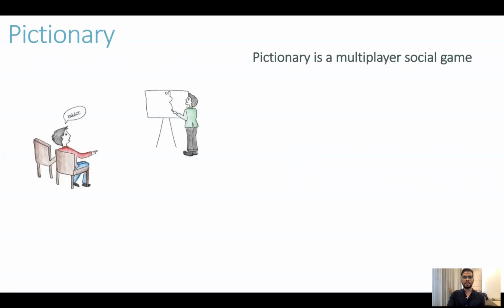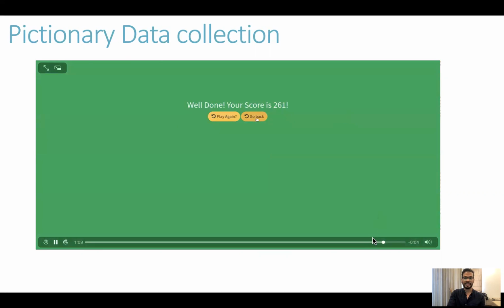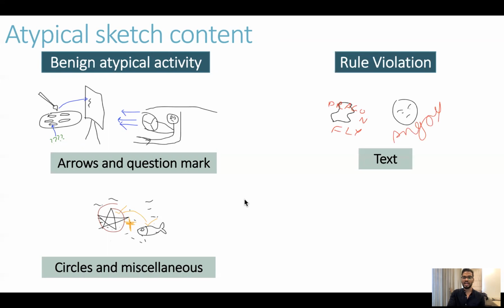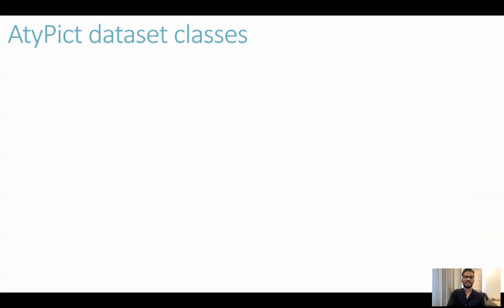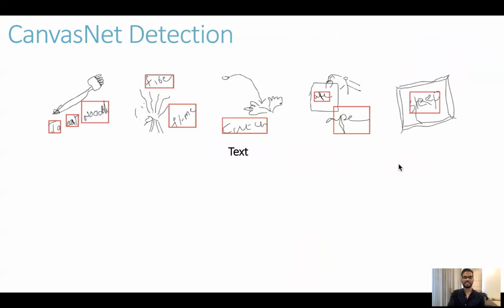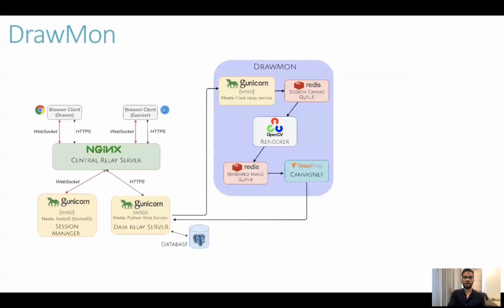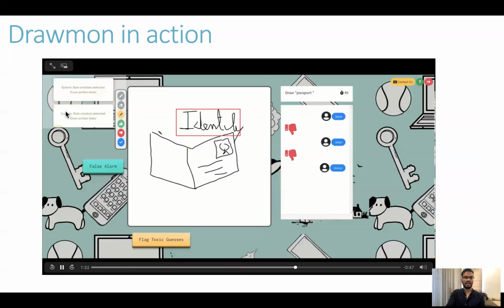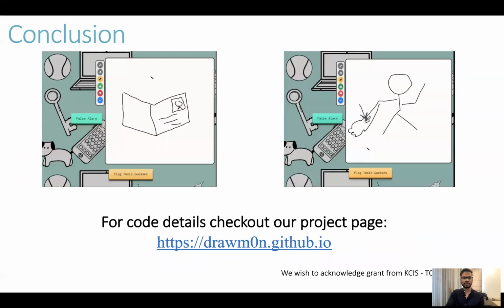DrawMon:A Distributed System for Detection of Atypical Sketch Content in Concurrent Pictionary Games